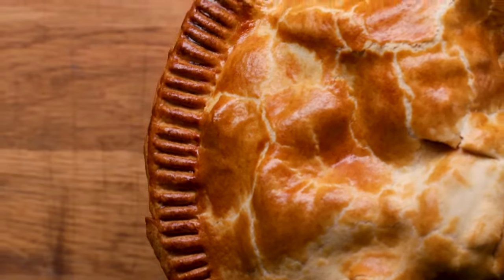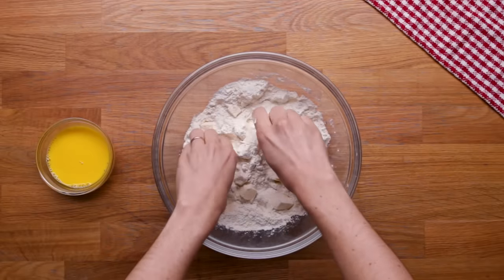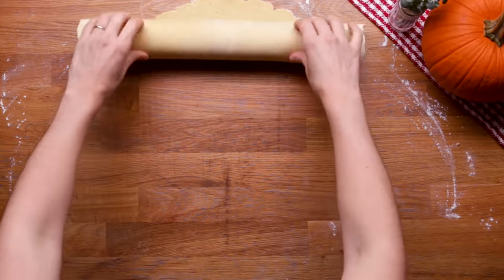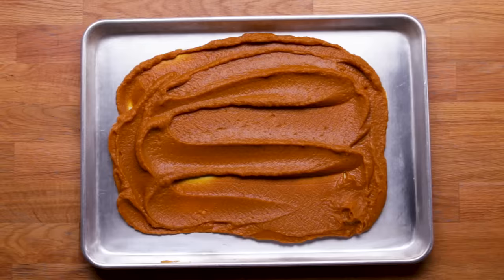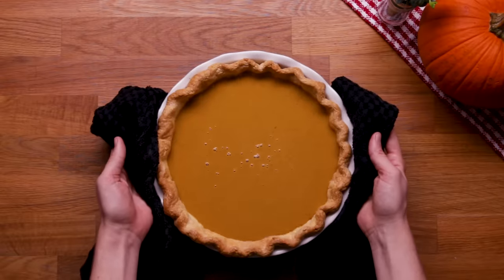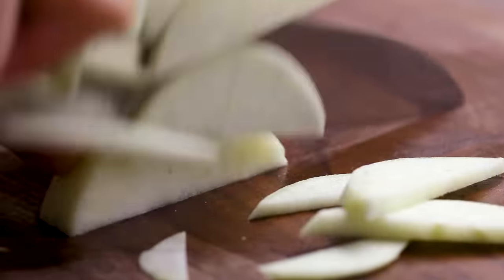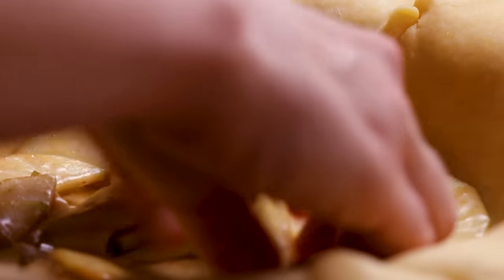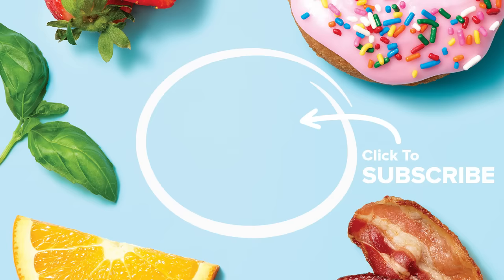How To Make The Perfect Pie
Make the best crust of your life thanks to one secret ingredient.